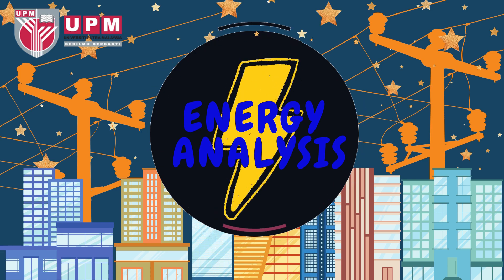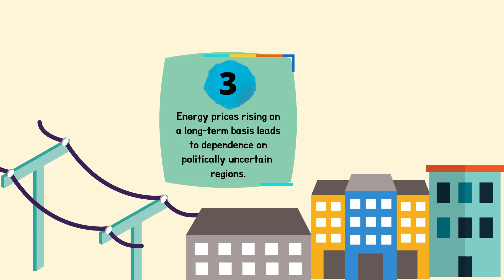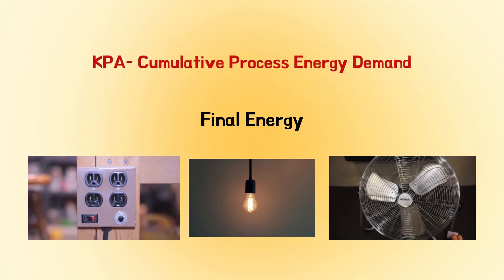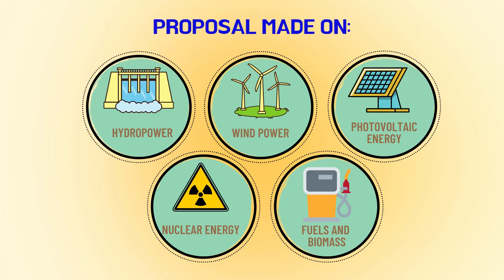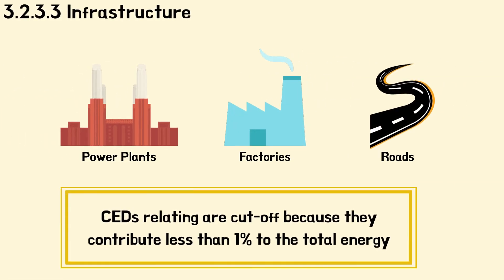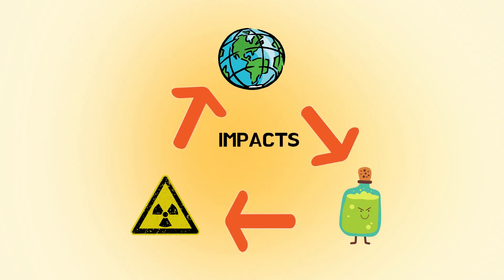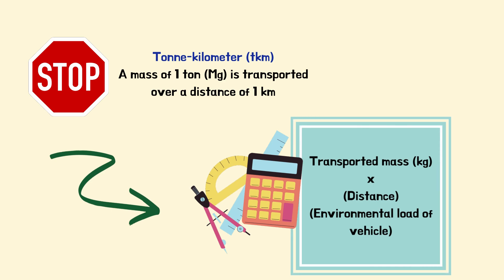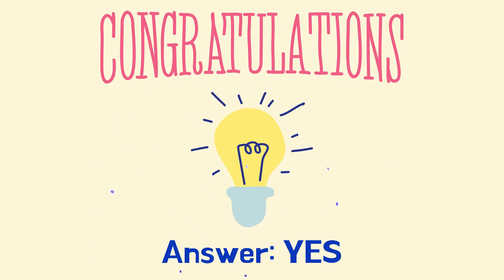Chapter 3 - Life cycle inventory analysis (LCI) - Energy Analysis (LCEA)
Life cycle energy analysis (LCEA) is an approach in which all energy inputs to a product are accounted for, not only direct energy inputs during manufacture, but also all energy inputs needed to produce components, materials and services needed for the manufacturing process. An earlier term for the approach was energy analysis. With LCEA, the total life cycle energy input is established.

Table of content:
1) Introduction 01:10
2) Cumulative Energy Demand (CED) 01:50
3) Definition 01:50
4) Partial Amounts 02:20
5) Balancing Boundaries 03:27
6) Energy Content of Inflammable Materials 04:24
7) Fossil Fuels 04:24
8) Quantification 04:53
9) Infrastructure 05:14
10) Supply of Electricity 05:45
11) Transports 06:55